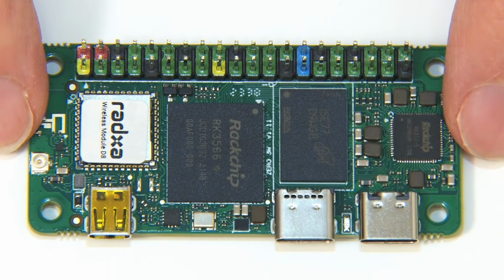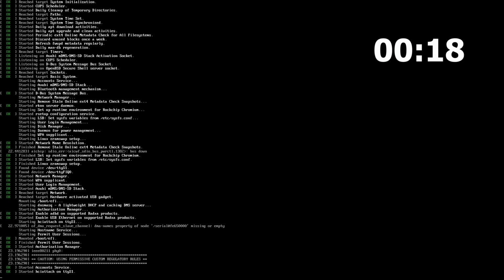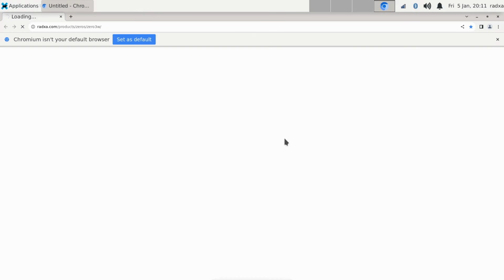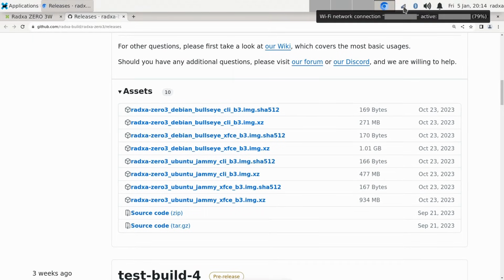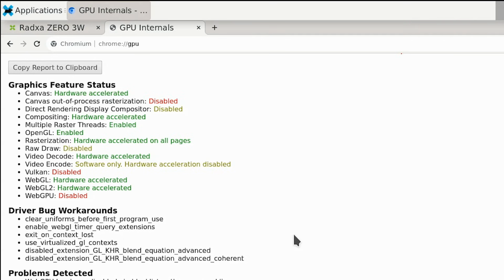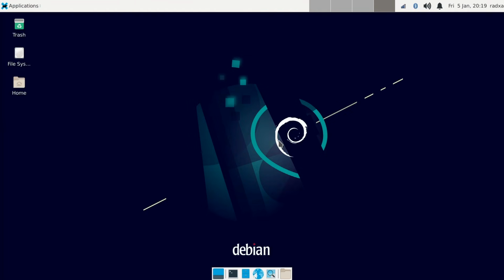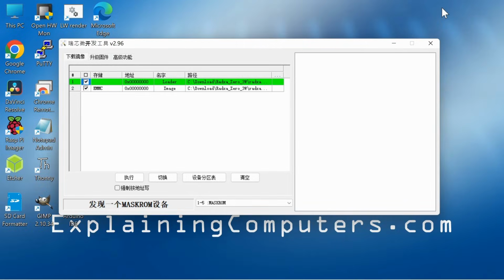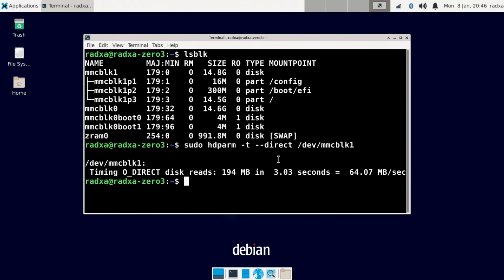Radxa Zero 3W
Radxa Zero 3W (also sold as the Rock Zero 3W) single board computer specifications and Debian Xfce demo. You can learn more about the board, and download OS images,

For additional ExplainingComputers videos and weekly updates, you can learn about becoming a channel member

Chapters:
00:00 Introduction
00:39 A New Zero (hardware overview)
05:13 Debian Xfce
12:02 eMMC boot?
14:54 Zeros Galore! (wrap)